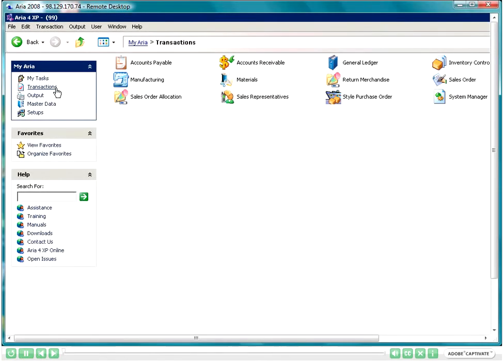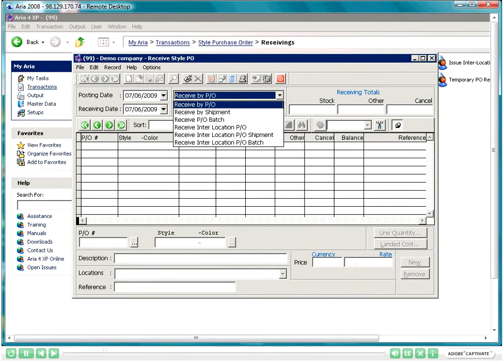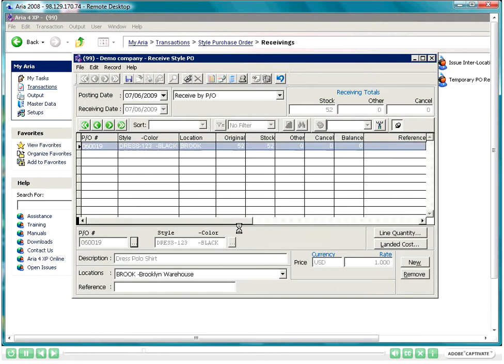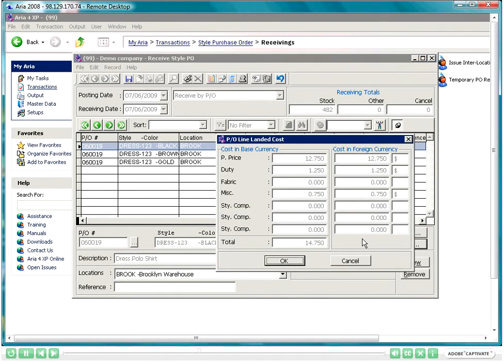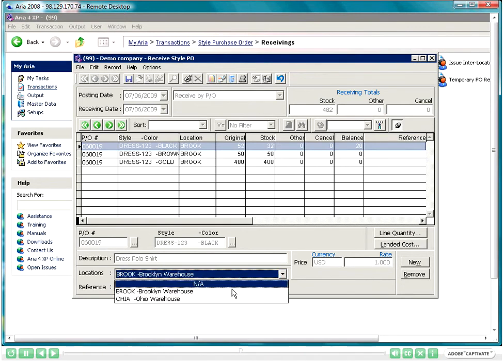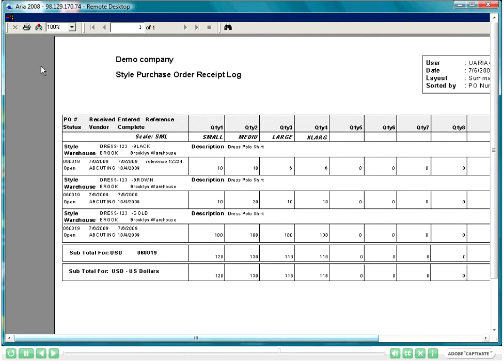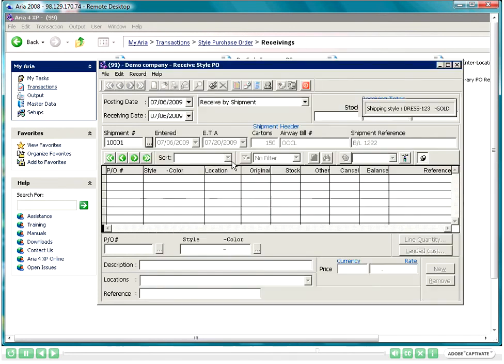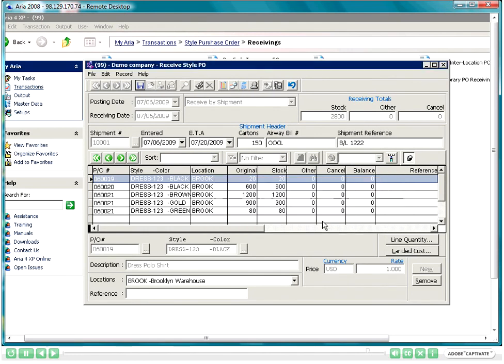ERP Aria 4XP Receive finished goods